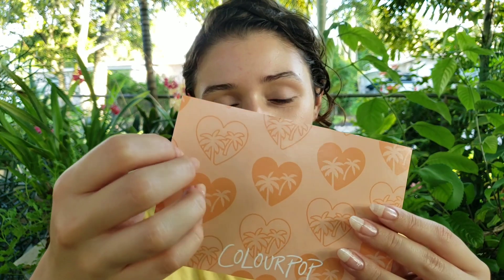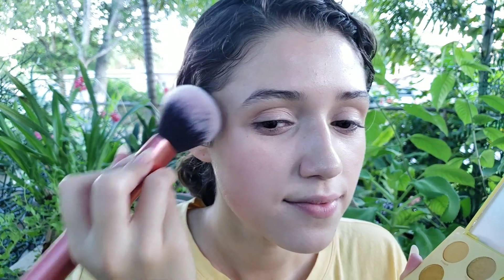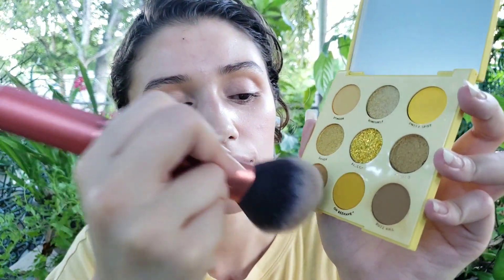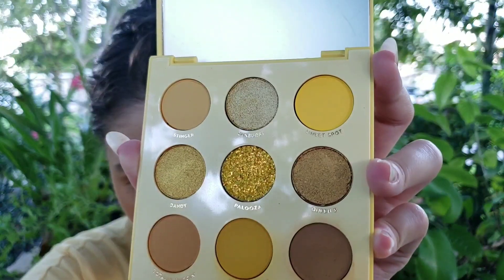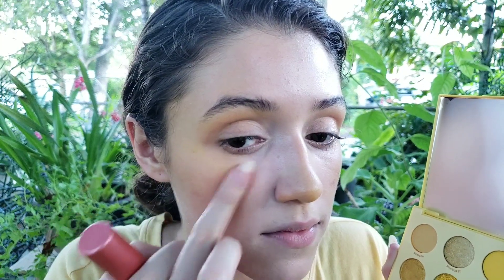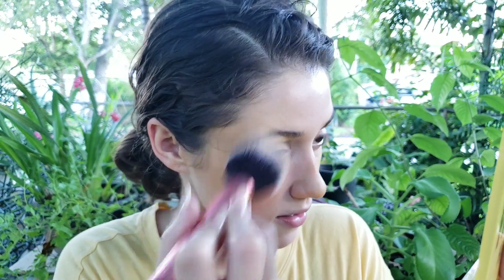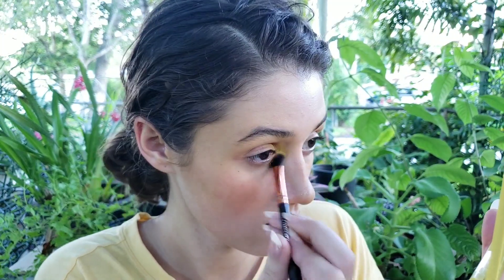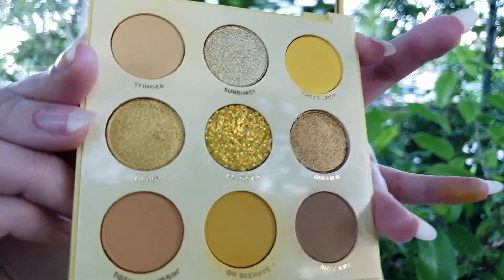ASMR Playful Makeup 🐝☀️🍯 | Uh Huh Honey + Outdoors + Winnie the Pooh? 🐻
Hello everyone 💗 today I'll quickly be playing with the Uh Huh Honey palette from ColourPop before the sun (completely) sets! Mostly for the visuals & not to be taken too seriously~

Apologies for the excessive edits, lots of noisy interruptions had to be cut out. Also I am covered in mosquito bites today lol.

☀️ Timestamps ☀️

00:00:01 - tapping, whispering, & bubblewrap crinkles

00:02:01 - applying shadows as blush

00:05:35 - satisfying mirror peel off

00:06:58 - eyeshadow application

00:09:32 - glitter freckles

00:10:36 - tapping, yellow mascara application

00:12:15 - eyebrow brushing

00:12:35 - yellow eyeliner as lipliner

00:14:21 - applying eyeshadow to my lips

00:14:50 - MILK kush mascara application, cricket

00:15:33 - final look

 ~Jocie B ASMR

SOCIAL

Snapchat & Tik Tok | @jociebasmr

🌈A special thanks to London, Alan Banks, Brianna Armendariz, Greg Florez, Farhad Dalvi, Edmundo Gallegos Saucedo, Carly Ewing, Madison King, & Robert Poor 🌈

NEW VIDEOS
Tuesdays or Thursdays | 6PM EST

TIP JAR

*~ MY STORY ~*

Like a lot of us, I happened upon ASMR videos by chance when searching for ‘sleep help’ on YouTube. I fell in love with the community because (alongside the tingles, ofc), it was a space for love, acceptance, and childlike creativity.

For someone who has struggled to love themselves and feel accepted (and continues to struggle on their worse days), ASMR is such a beautiful way to get out of our negative self talk. It speaks to the child within us, who doesn’t know what an amazing kid they are!

I recommend that everyone take the time to explore the wonderful world of ASMR with an open heart & mind.